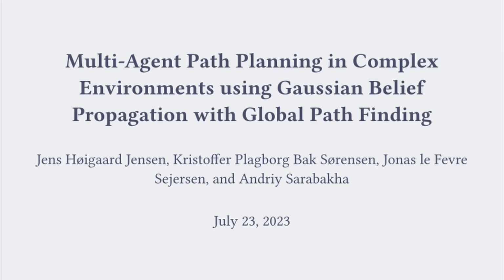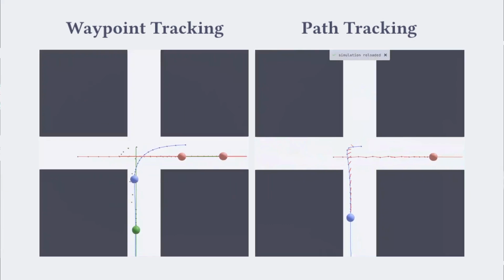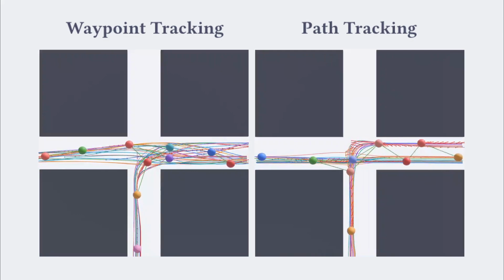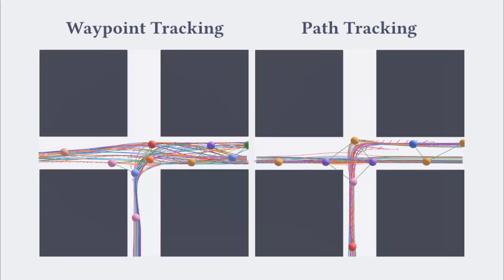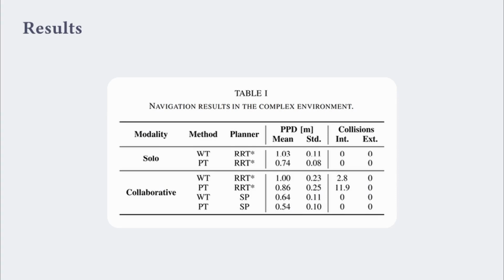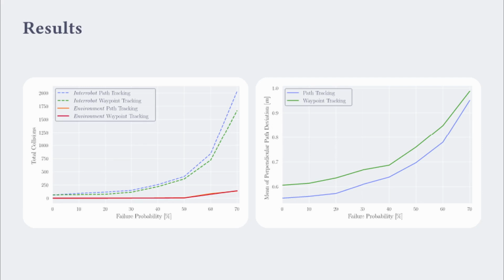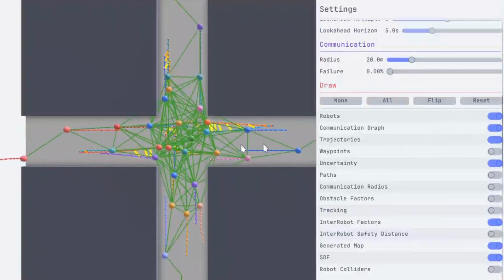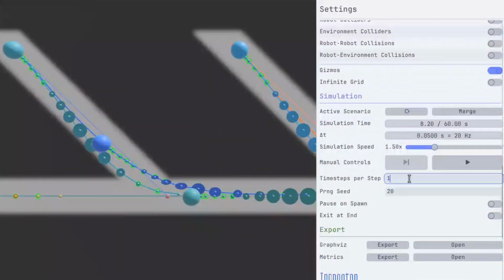Multi-Agent Path Planning in using Gaussian Belief Propagation with Global Path Finding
Multi-agent path planning is a critical challenge in robotics, requiring agents to navigate complex environments while avoiding collisions and optimizing travel efficiency. This work addresses the limitations of existing approaches by combining Gaussian belief propagation with path integration and introducing a novel tracking factor to ensure strict adherence to global paths. The proposed method is tested with two different global path-planning approaches: rapidly exploring random trees and a structured planner, which leverages predefined lane structures to improve coordination. A simulation environment was developed to validate the proposed method across diverse scenarios, each posing unique challenges in navigation and communication. Simulation results demonstrate that the tracking factor reduces path deviation by 28% in single-agent and 16% in multi-agent scenarios, highlighting its effectiveness in improving multi-agent coordination, especially when combined with structured global planning.